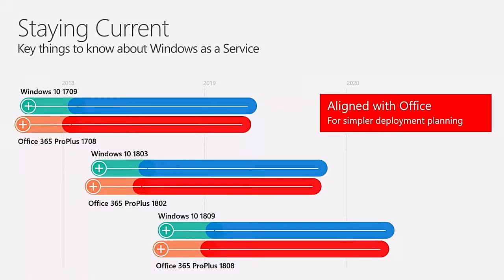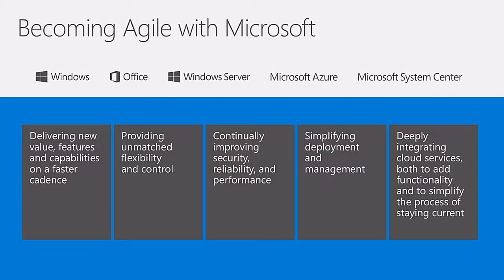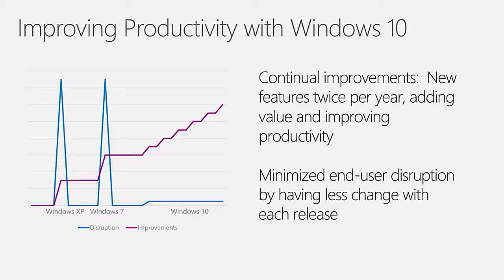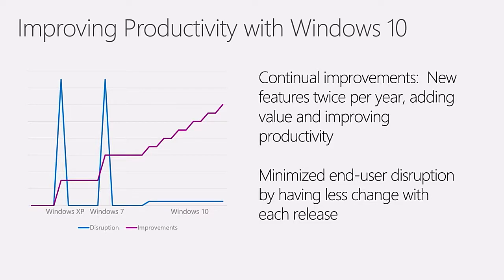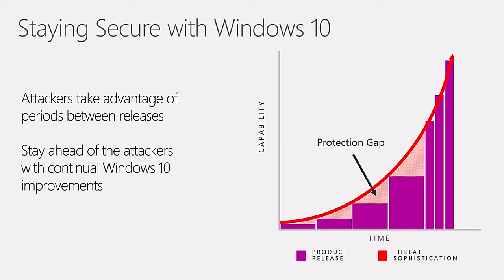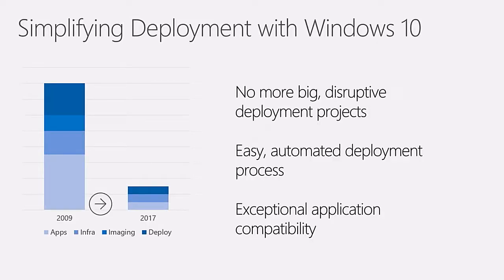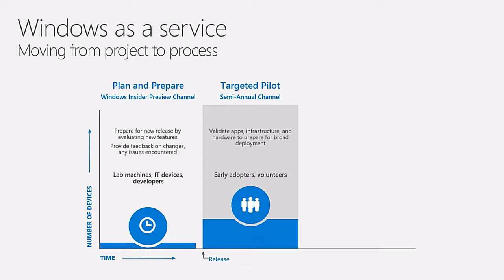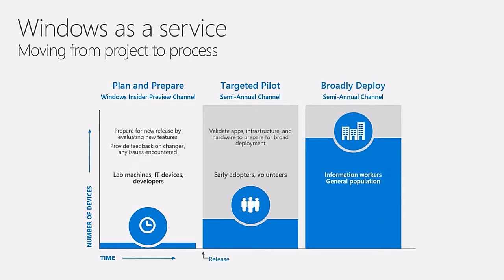Microsoft TechDays 2017 l Michael Niehaus: Understanding the Windows as a Service process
Tips! Läs Forrester-rapporten "Total Economic Impact™ av Microsoft Windows 10" om kostnadsbesparingar och affärsfördelar med Windows 10

Windows 10 makes significant changes to the way Windows is deployed and kept up to date; this new process is called ”Windows as a service.” In this session, we’ll explore what this means, including concepts, terminology, and processes. We’ll also review recent improvements that have been made, and look at the roadmap forward.